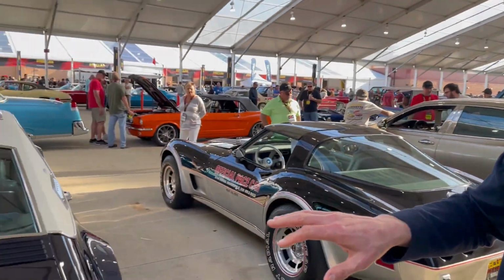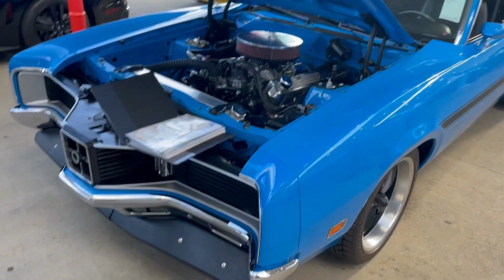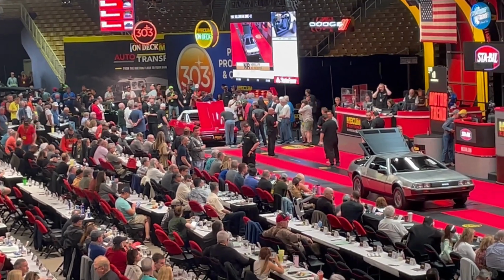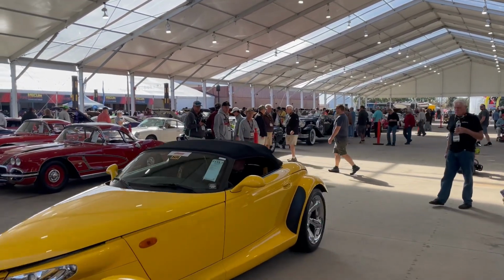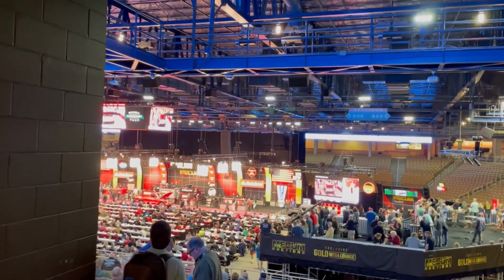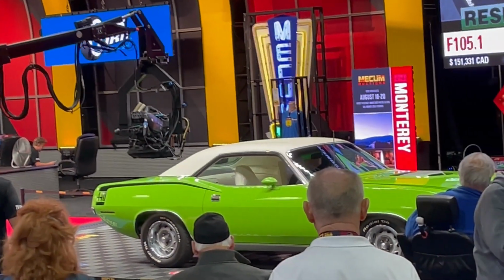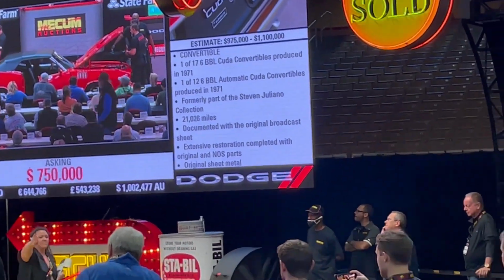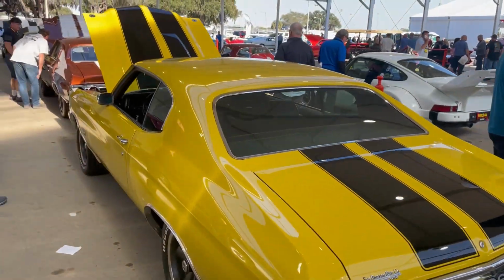What's it like to attend a Mecum car auction? The good, the bad, the ugly of Mecum Kissimmee 2022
I just got back from Mecum Kissimmee 2022 in Orlando, the largest collector car auction in the world. Come along as I present the experience of being there. Is it worth the trip?